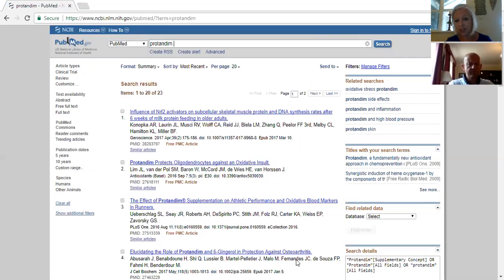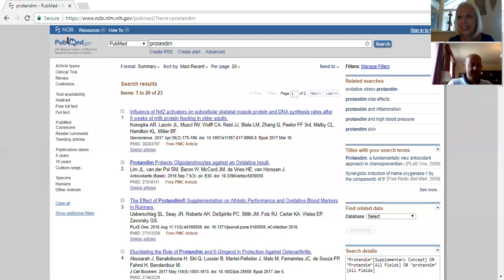LifeVantage presention with Jo Le'Febour and Andrew Thomas